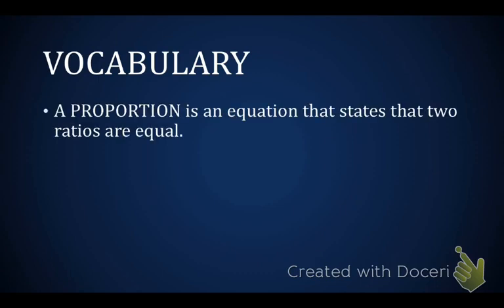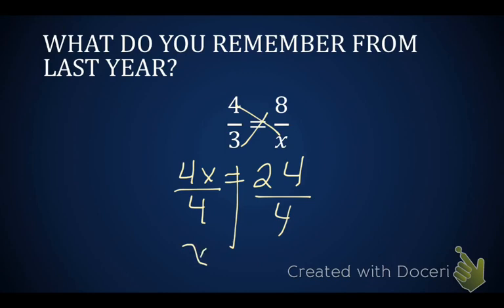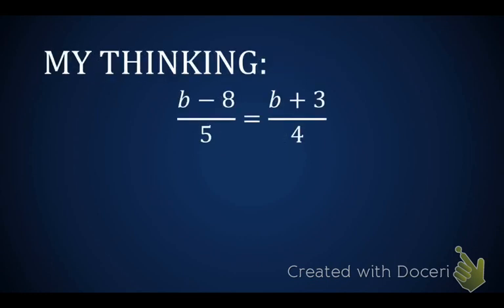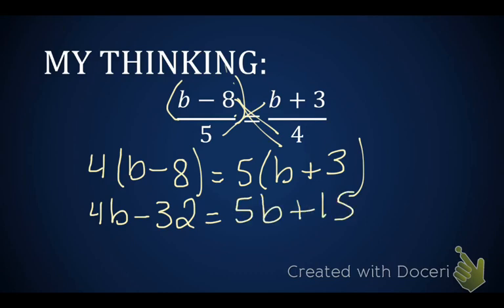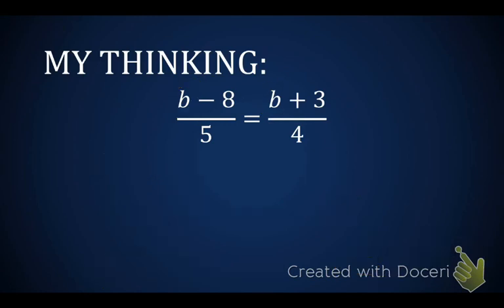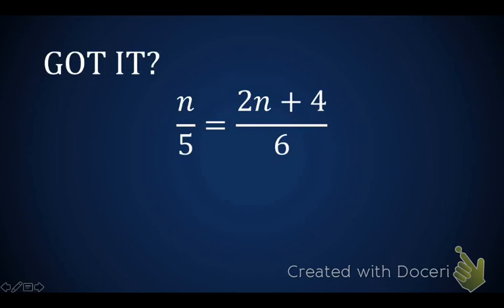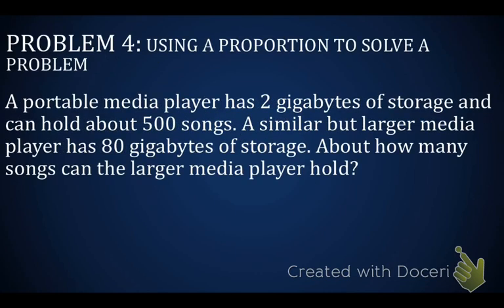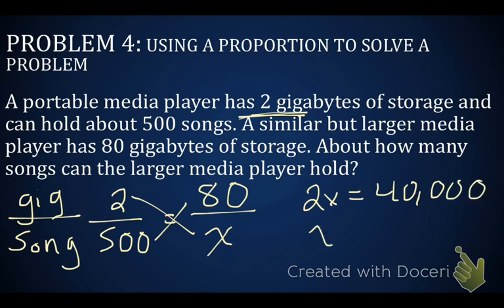2.7 Algebra Proportions